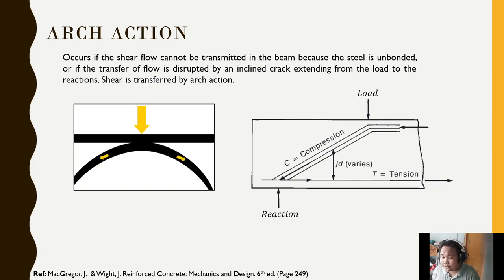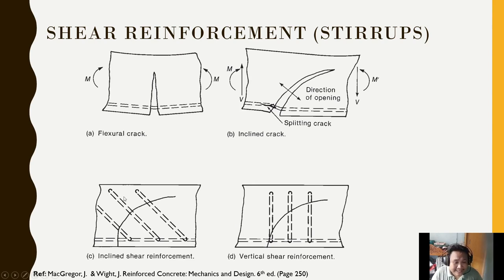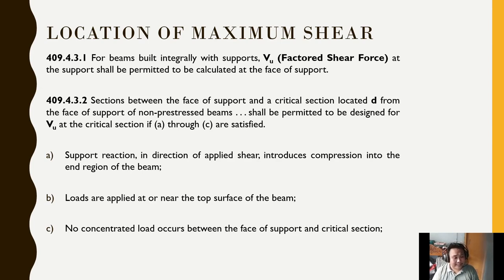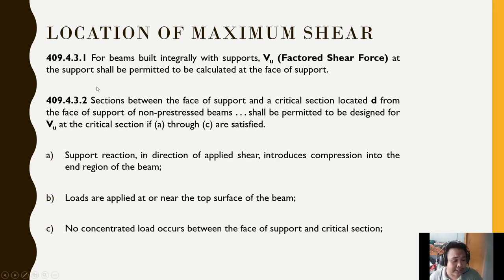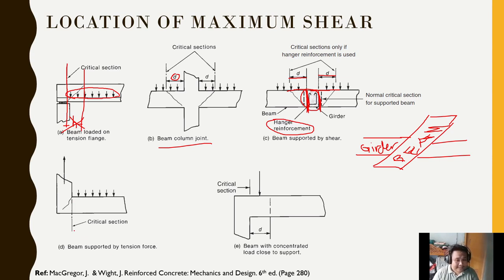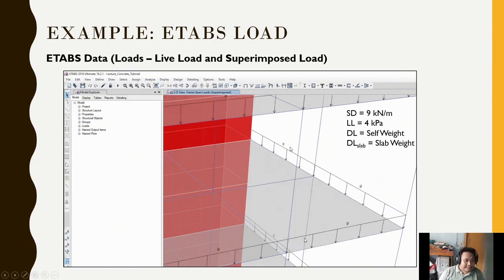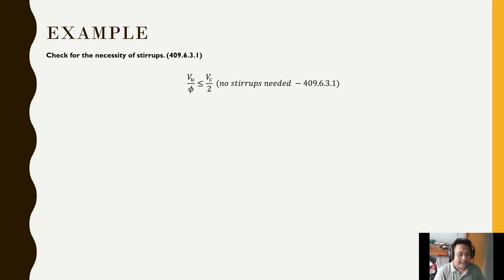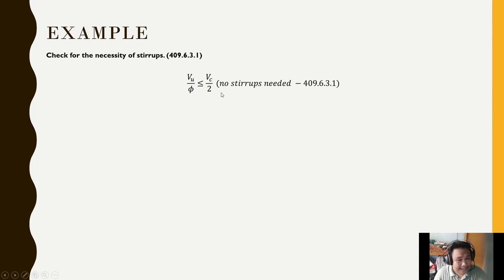Design Of Stirrups